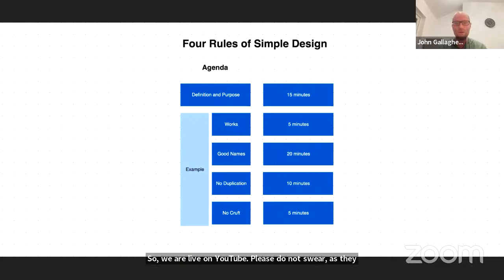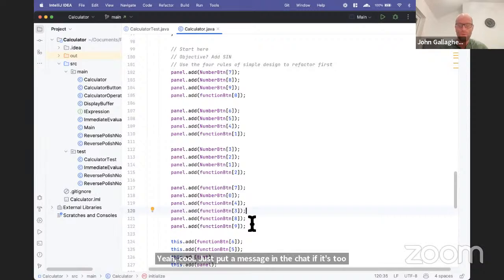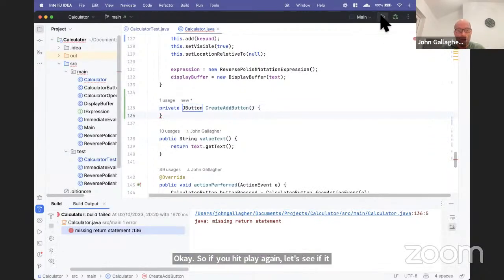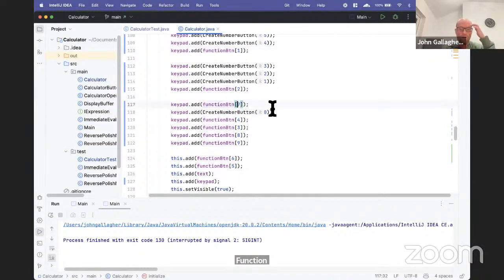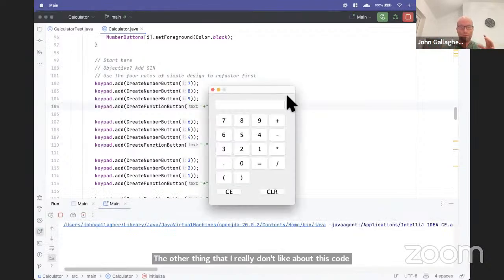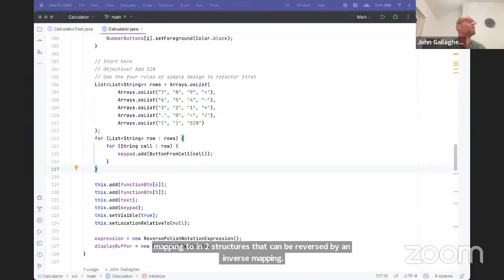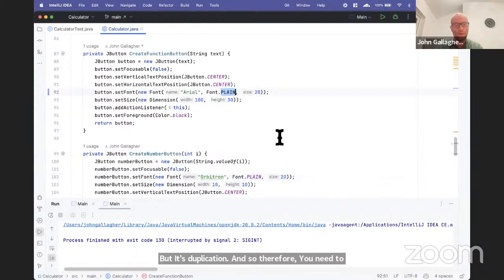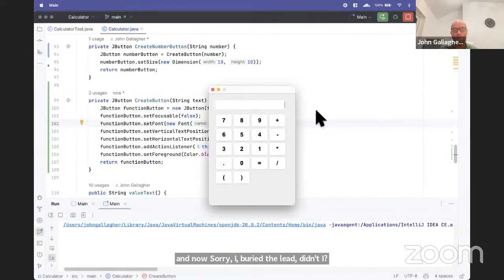Software Design Live Stream #3 - Four Rules of Simple Design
This week - Four Rules of Simple Design

We cover:
* What are the four rules of simple design?
* Practical experience refactoring a real codebase

Bonus topics:
* How to make patterns more similar as a precursor to removing duplication
* Structuring code to reflect the GUI

Tired of clunky code slowing you down? Get ready to unlock new levels of software design elegance in this exclusive live stream! Join us as we team up with John Crickett of Coding Challenges fame, for a no-holds-barred session on the best practices in software design, refactoring, and TDD.

👉 Real-time coding and refactoring sessions
👉 In-depth Test-Driven Development (TDD) insights
👉 Live Q&A to answer all your burning questions
👉 Exclusive coding challenges from John Crickett

Don't miss this chance to level up your software design skills!